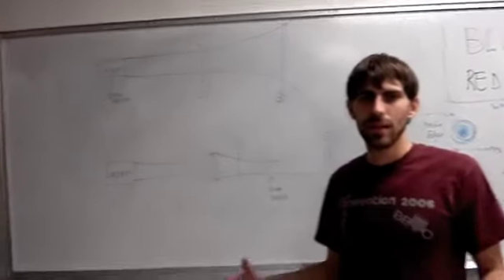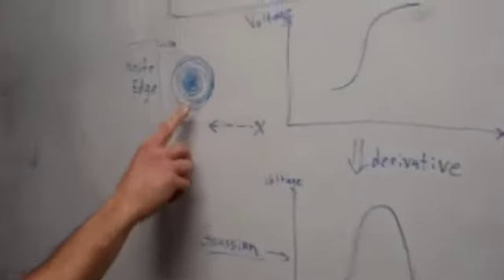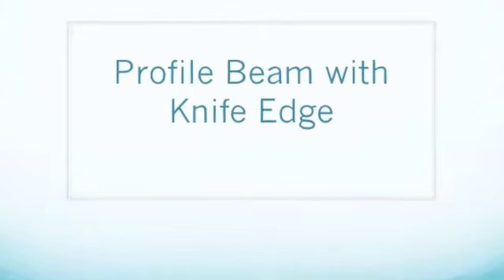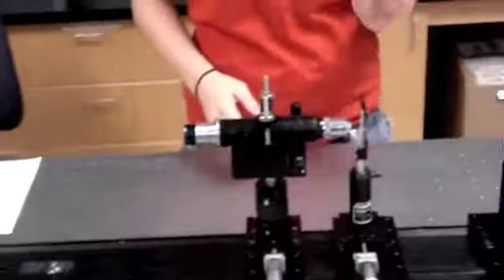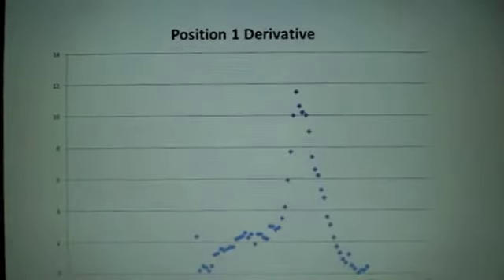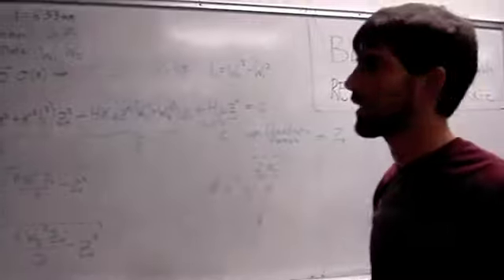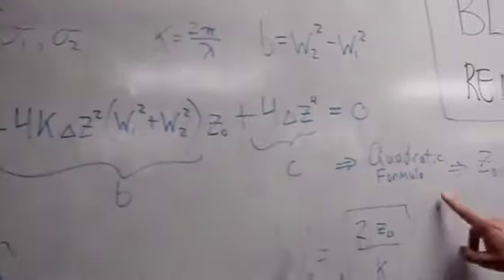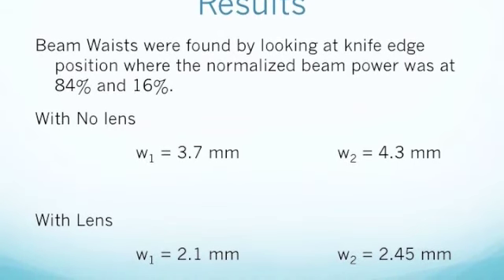Opti 471B Lab 2: Beam Profiling by Group 4A